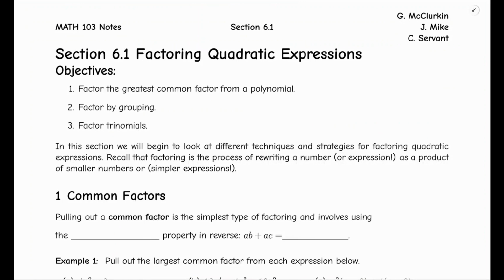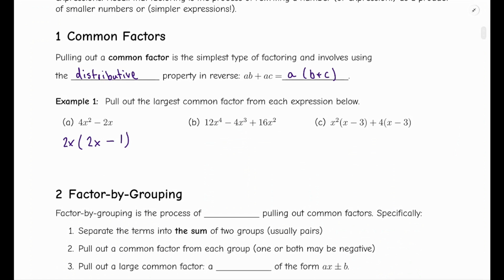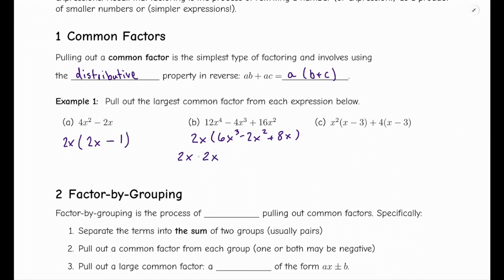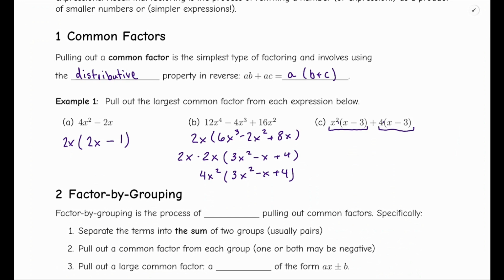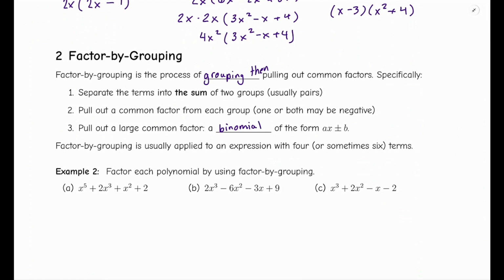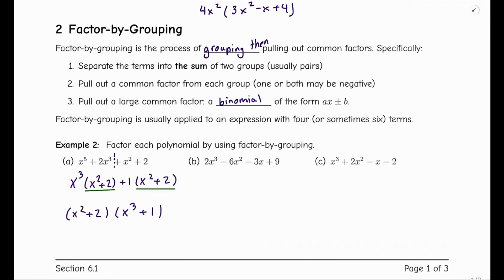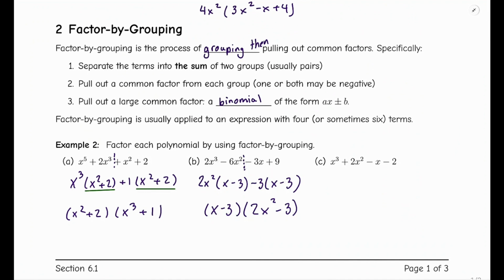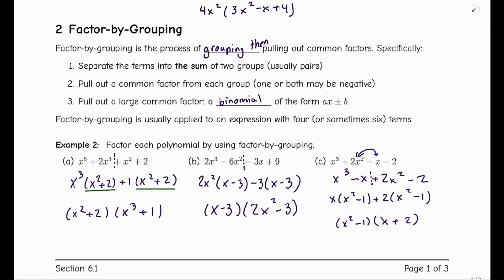Section 6.1 6.2 Factoring Quadratic Expressions Part 1